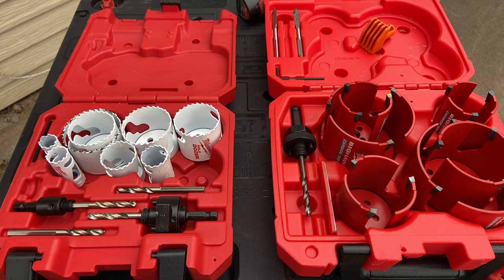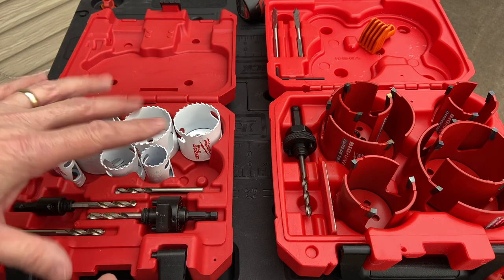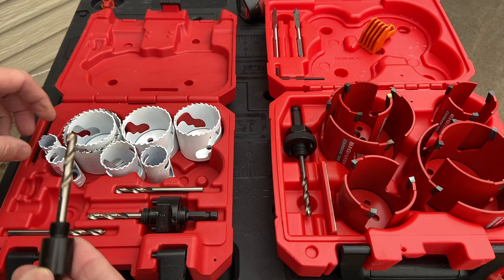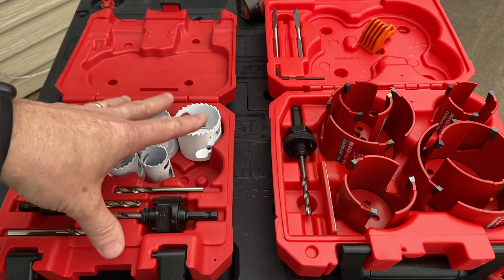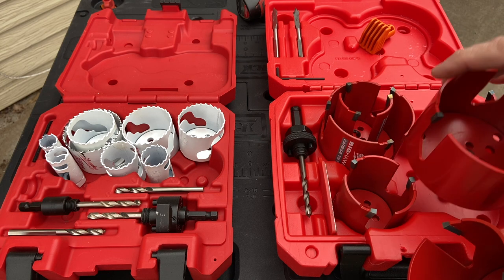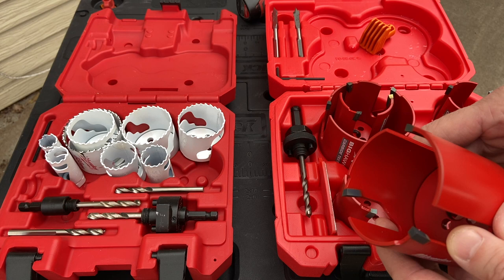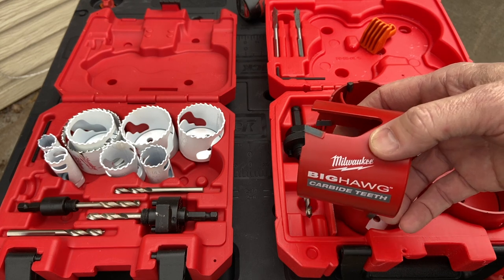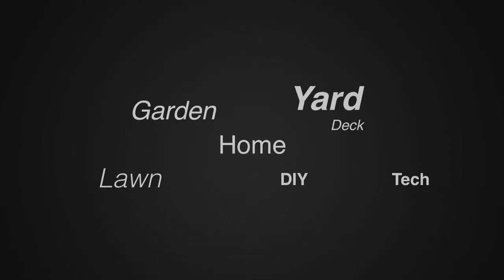Which Milwaukee Hole Saw Kit Is Right For You and Your Project? Hole Dozer vs Big Hawg Carbide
Most durable hole saw, Period, comes with a limited lifetime tooth break warranty
Features RIP GUARD teeth, teeth built with more steel behind the cutting edge for added durability
Coated with a low friction, thermoset paint that provides faster cutting speed in wood and more holes cut per battery charge
Equipped with plug jack, an all-access slot design for fast plug removal
Features bi-metal construction with 8% cobalt for increased wear resistance
Cuts through clean wood, nail embedded wood, plastic, aluminum, metal and stainless steel
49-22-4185 includes: 3/4 in., 7/8 in., 1 in., 1-1/8 in., 1-1/4 in., 1-3/8 in., 1-1/2 in., 1-3/4 in., 2 in., 2-1/8 in., 2-1/4 in., 2-1/2 in., 2-5/8 in., 3 in., 3-1/4 in., 3-3/8 in., 3-5/8 in., 3-3/4 in., 4-1/8 in., 4-1/4 in. 4-1/2 in. and 4-3/4 in., 3 arbors, 6 total pilot bits, hex key and case
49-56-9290: carbide tipped multi-material pilot bit for increased material versatility
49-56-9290: 3 tooth design for fast aggressive cuts